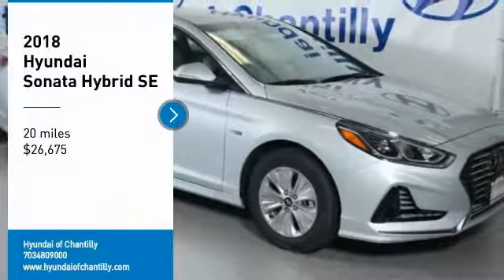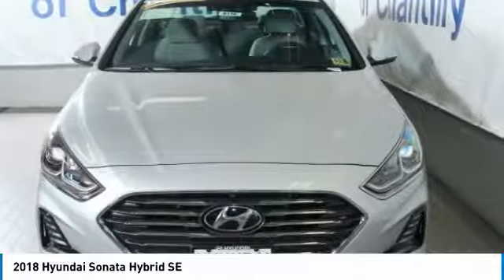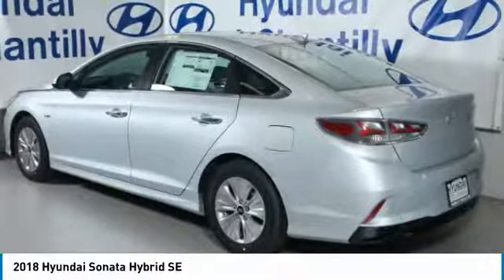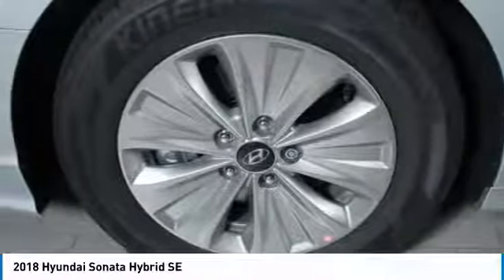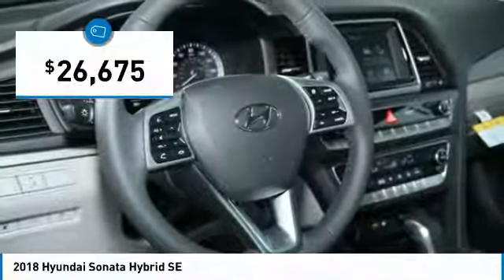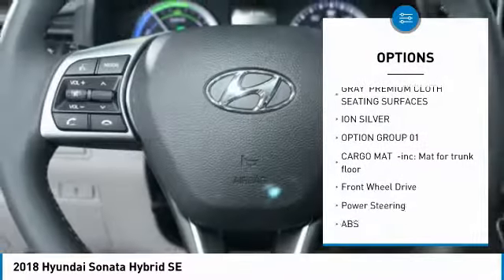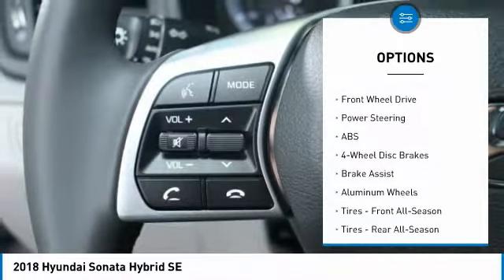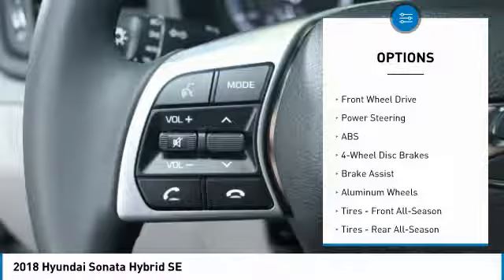2018 HYUNDAI SONATA HYBRID Chantilly, VA DX6126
2018 HYUNDAI SONATA HYBRID Chantilly, VA
Stock# DX6126